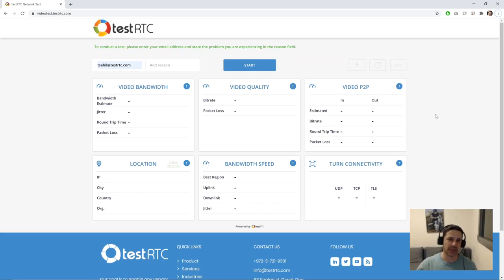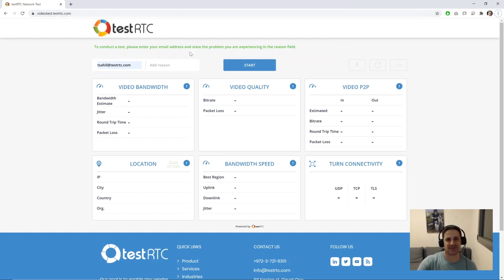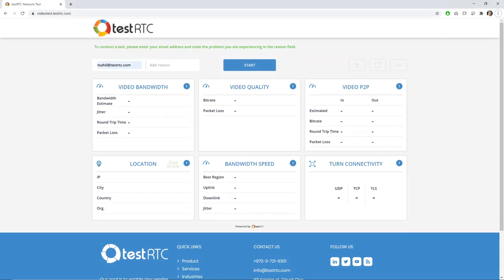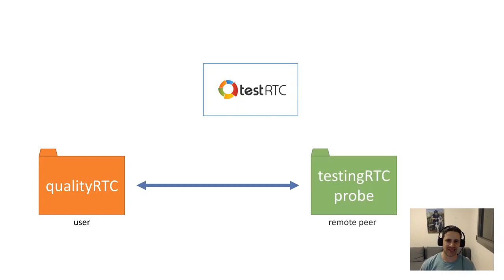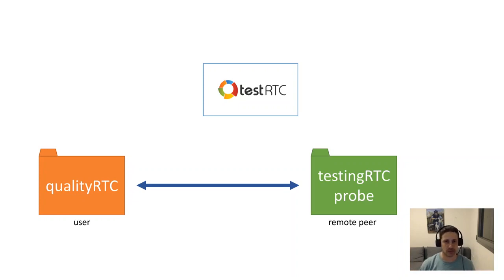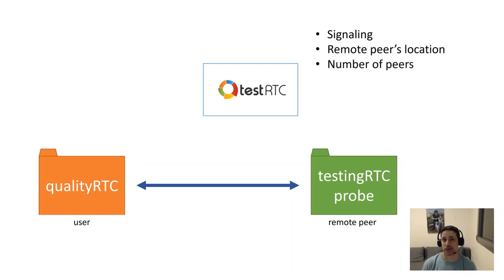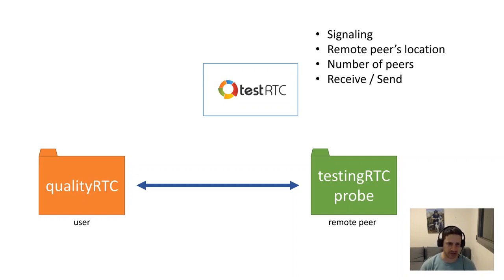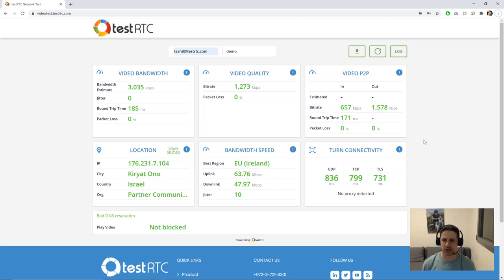qualityRTC Video P2P test widget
A quick demo of a video specific test widget we've added to qualityRTC.

VIDEO P2P: In this network test, we connect the user to a real, remote peer, running on a managed cloud machine that we run for testRTC, enabling the most flexible and accurate WebRTC network testing for video sessions.